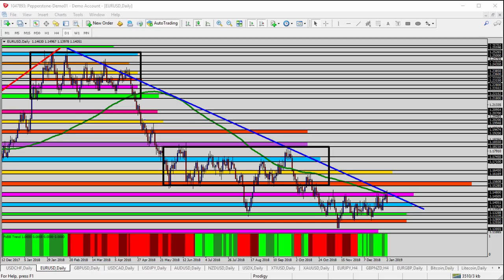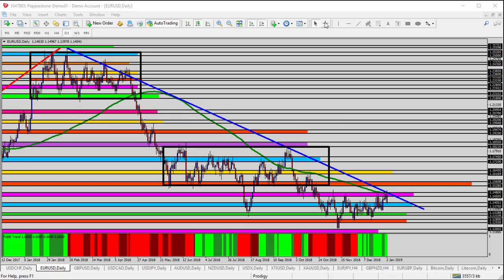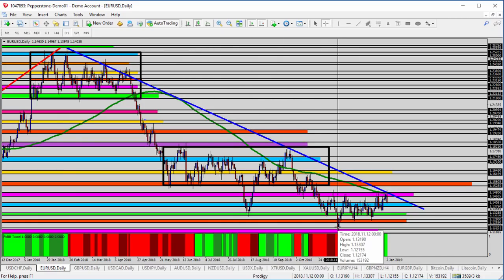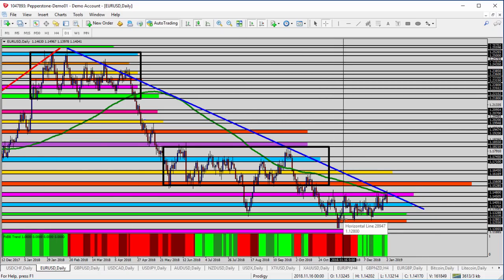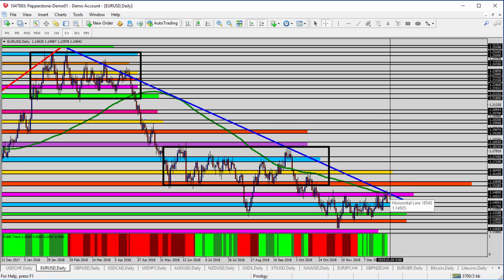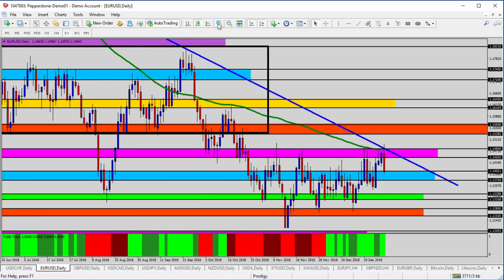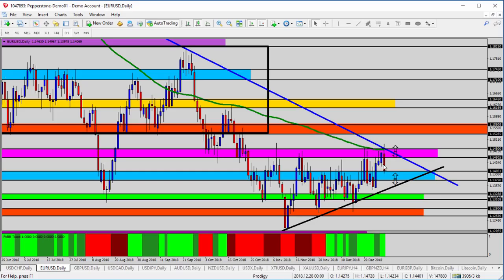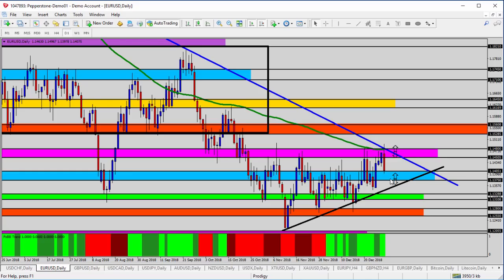Forex Update: EURUSD Finding Resistance at the Trend Line and 100 DSMA